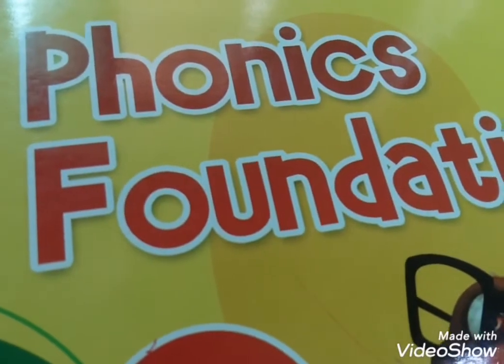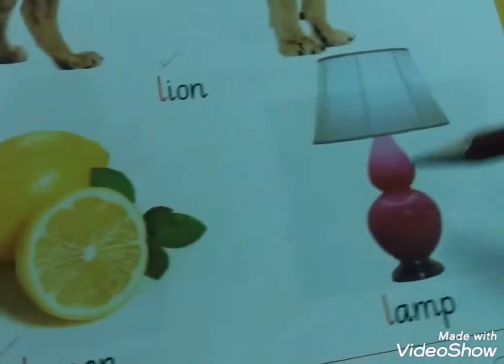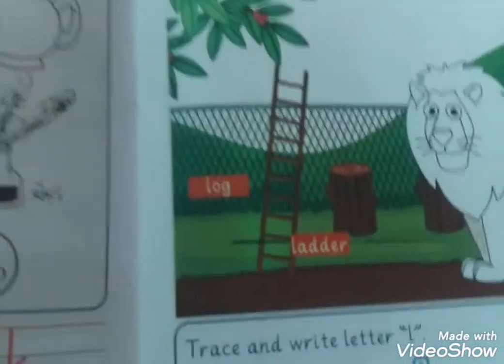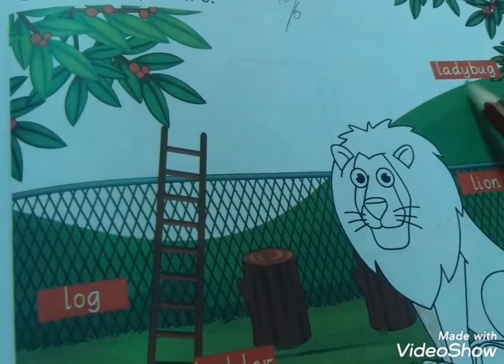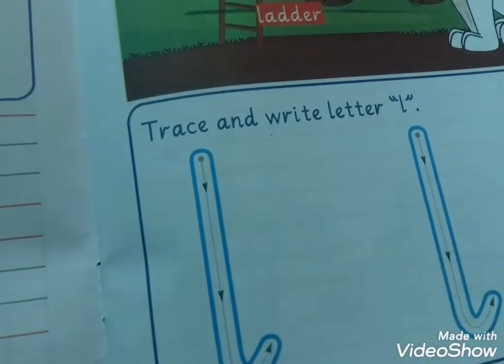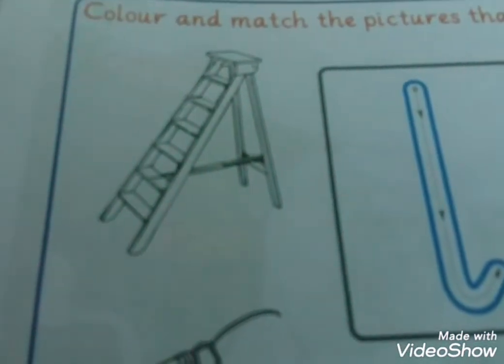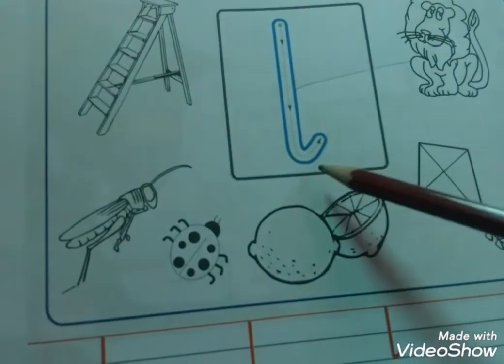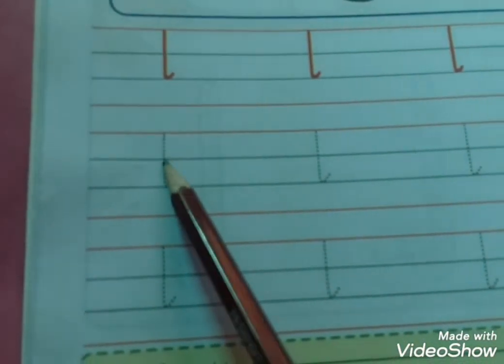Play Group English 14th lecture